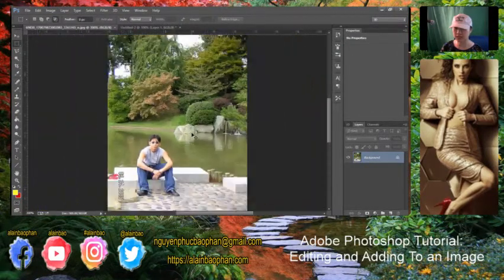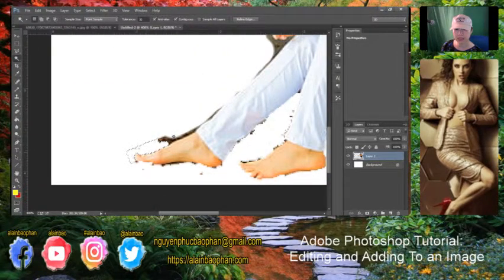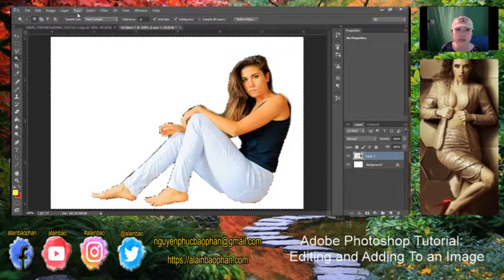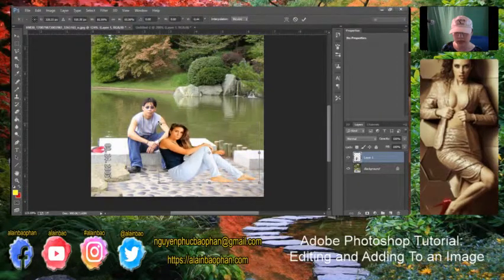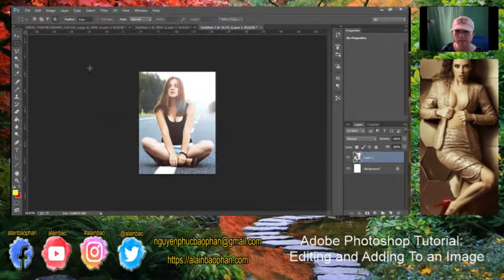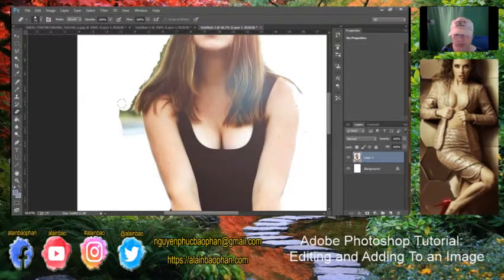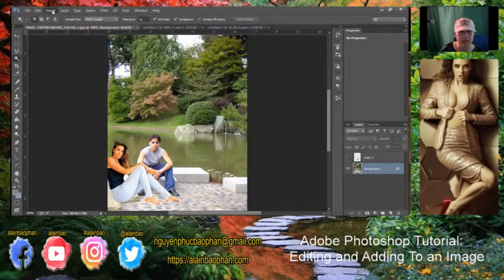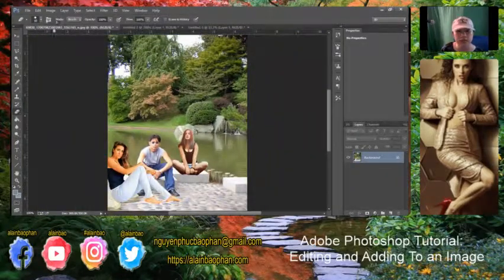Photoshop LIVE Tutorial: Editing and Adding To an Image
Adobe Photoshop LIVE Tutorial:  Editing and Adding To an Image